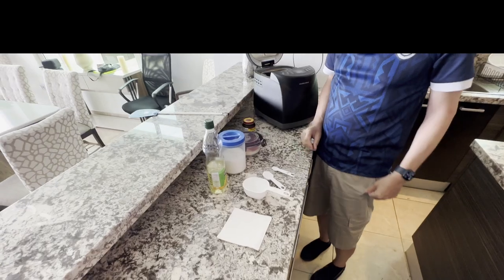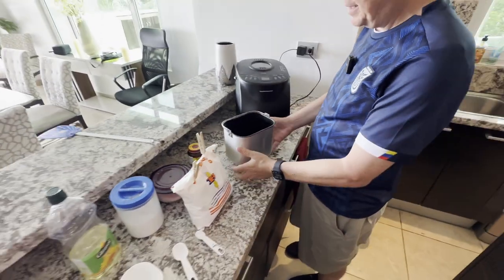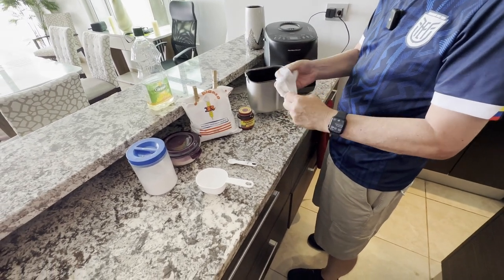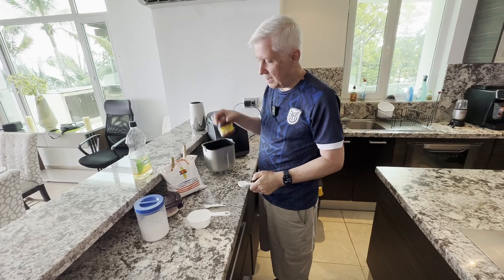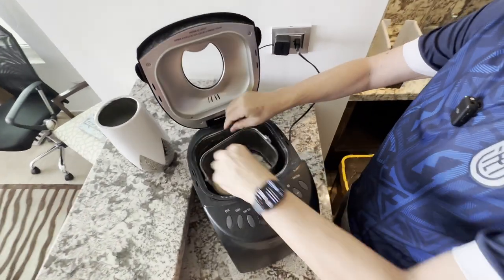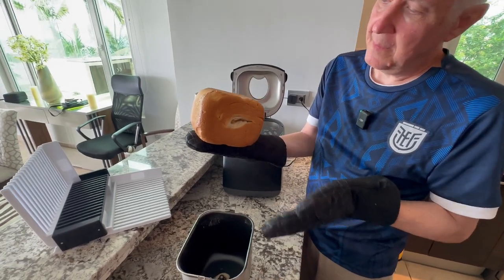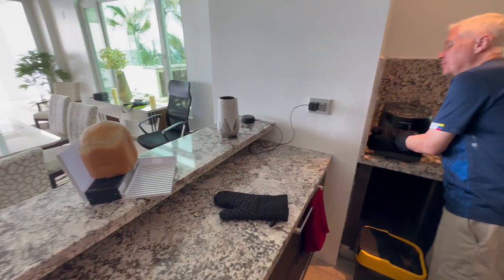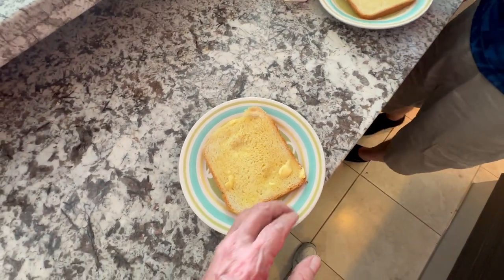Say Goodbye to Store-Bought Bread in Ecuador! Discover the Magic of Baking Fresh Bread at Home!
In this video, I will guide you through the process of making delicious bread using an electric bread maker in the beautiful country of Ecuador, located at sea level.

Baking bread is an age-old tradition that brings warmth and comfort to any home, and with the help of modern technology, it has become even more accessible and convenient. Join me as I explore the wonders of an electric bread maker and share some valuable tips and tricks for achieving perfect results every time.

In this episode, with the help of my neighbor, Mark Burggraff, we will demonstrate the step-by-step process of using an electric bread maker specifically tailored to baking bread at sea level. Ecuador's coastal regions provide unique atmospheric conditions, and we will show you how to optimize your bread-making experience accordingly.

From selecting the perfect ingredients to programming the bread maker and waiting eagerly for that delightful aroma to fill your kitchen, we cover it all. This simplistic recipe will result in a bread loaf with a soft and fluffy texture, a golden crust, and a mouthwatering taste that will impress your family and friends.

Whether you're a seasoned baker or a bread-making novice, this video is perfect for anyone looking to explore the wonders of bread making with an electric bread maker in Ecuador. So, grab your ingredients, dust off your bread maker, and get ready to embark on a delightful baking journey with myself and Mark.

Me:
I can no longer share personal information because of Internet trolls.

Remember this folks.
A country might look good on paper, or on a YouTube video, but what about the “Chemistry” between you, the individual and the country and culture as a whole?
This is something we can’t know in advance. We can only make our move, dive in and test the waters…….and see how it goes.

If you can't walk on water, freeze it

The views expressed in this video are in no way intended to be taken as advice on retirement, migrating to Ecuador, investing, buying insurance, or getting your immigration documentation.
I am not responsible for any decision you make after watching my videos.
I don't give advice and I don't recommend anything unless it is based on my own personal, verifiable experience.

I want to be sure that the information I provide is accurate information and I don't want people to make a poor choice based on anything I say.
If one person comes here based on my influence and doesn't like it at all, then has to return to start all over again, I have failed.